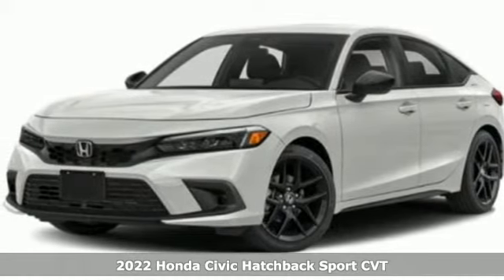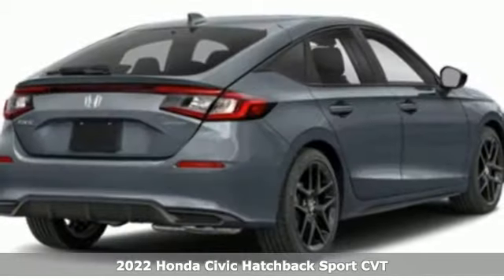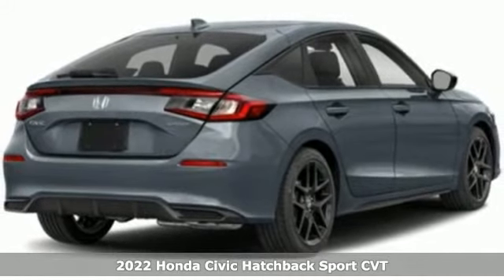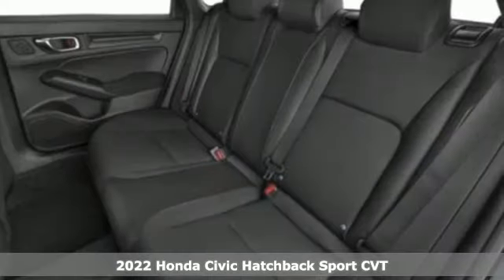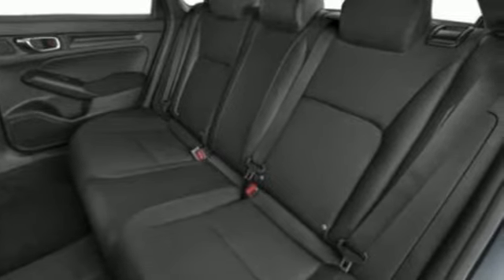2022 Honda Civic Hatchback Killeen TX Austin, TX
Year: 2022
Make: Honda
Model: Civic Hatchback
Trim: Sport FWD
Engine: 4 2.0 L
Transmission: Variable
Color: Platinum White Pearl
Interior: Blk Fabric
Stock #: B0864
VIN: 19XFL2H85NE019360

Address:
3907 E Cen-Tex Expy